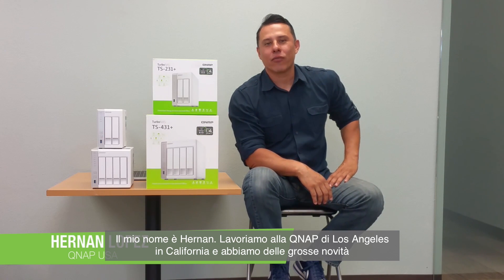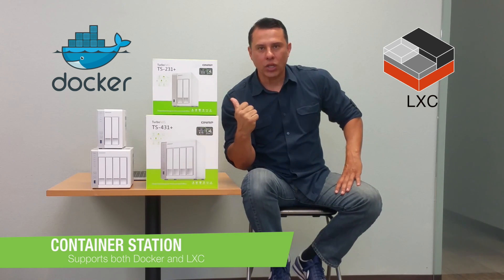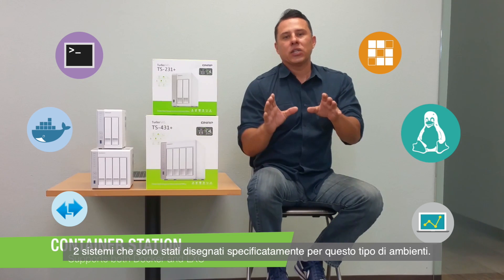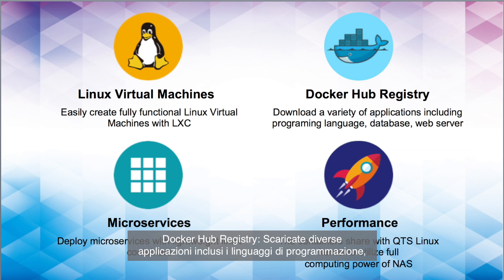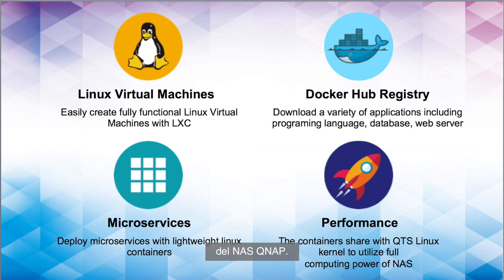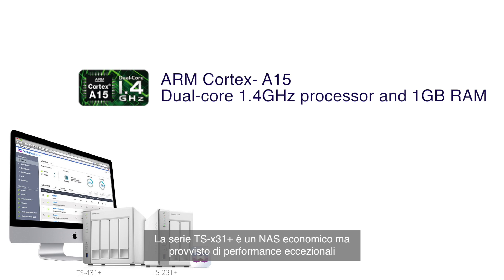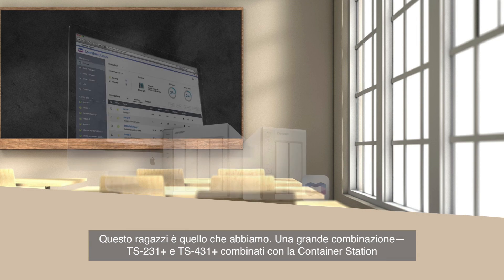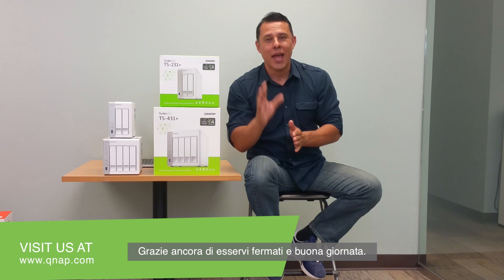QNAP Container Station - Virtualizzazione senza pensieri grazie all'economico Turbo NAS TS-x31+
Semplice e immediata implementazione di macchine virtuali e applicazioni virtualizzate su base Linux
QNAP Container Station integra le tecnologie di virtualizzazione LXC e Docker, che permettono l'uso di più sistemi isolati Linux sul NAS QNAP. Inoltre, è stato aggiunto il download con un clic, l'installazione e l'implementazione di applicazioni thin dal Docker Hub Registry integrato per semplificare al massimo la virtualizzazione.